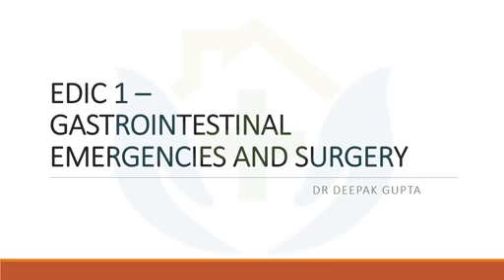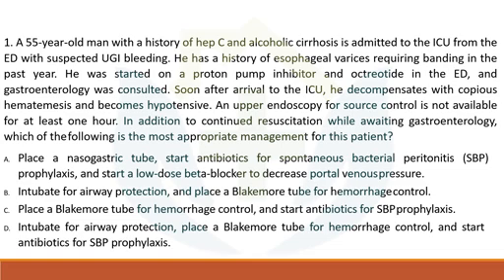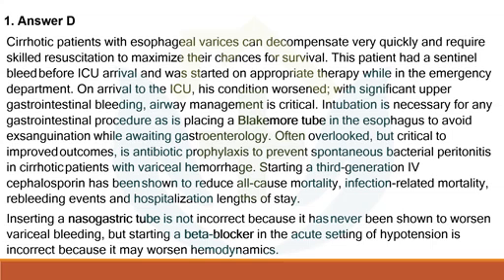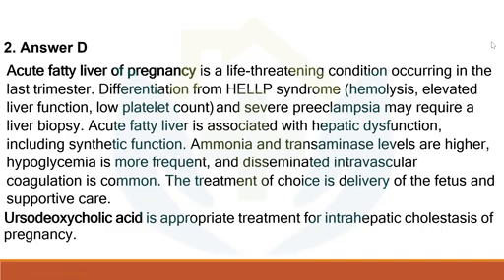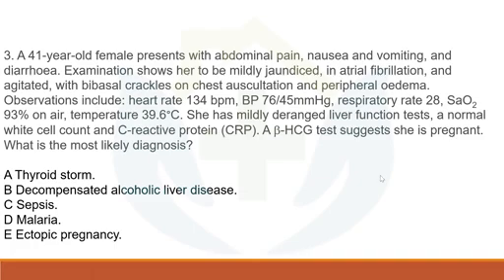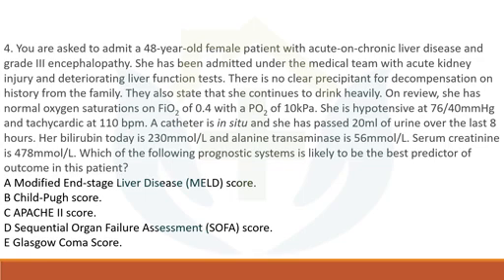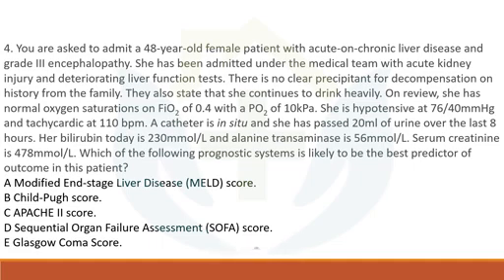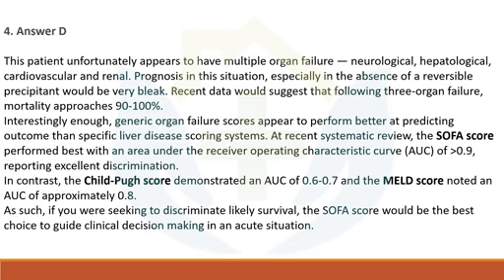EDIC Prep Course | Gastro Class | Dr Deepak Gupta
Welcome to EDIC Prep Course | Gastro Class | Dr. Deepak Gupta | Farz Academy!

This channel is dedicated to helping medical professionals prepare for the European Diploma in Intensive Care Medicine (EDIC) with a special focus on Gastroenterology and critical care concepts. Led by Dr. Deepak Gupta, our expert-led lectures, case discussions, and in-depth explanations will guide you through complex topics with clarity.

✅ Comprehensive EDIC Preparation
✅ Detailed Gastroenterology Classes
✅ Case-Based Learning & MCQ Discussions
✅ Expert Insights & Exam Strategies